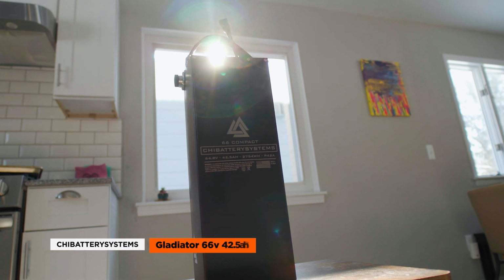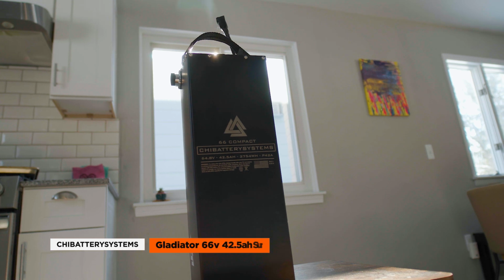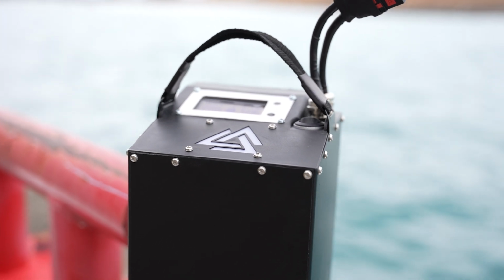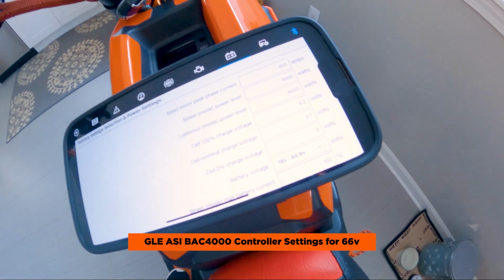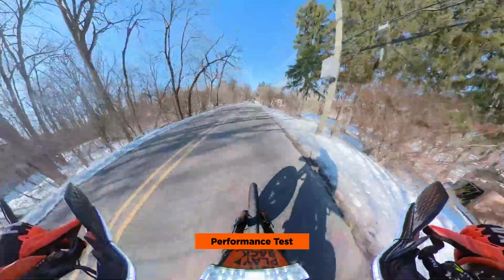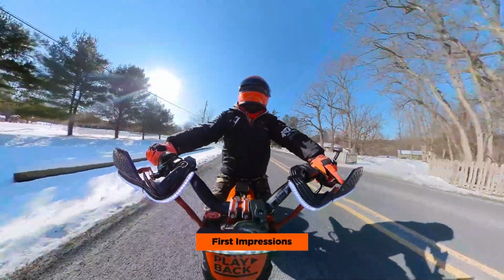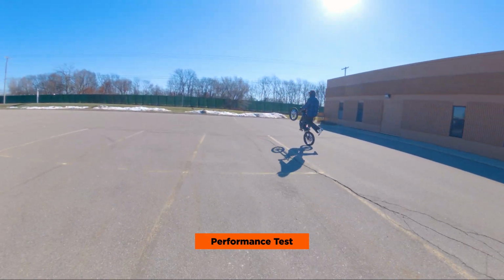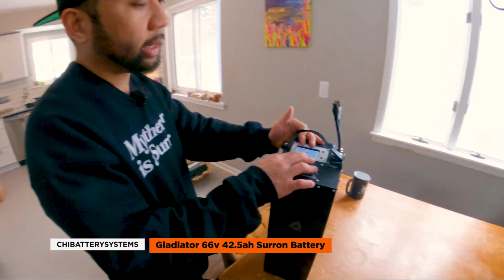ChiBatterySystems 66v Gladiator Surron Battery Full Review & Top Speed Test | RunPlayBack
Today we're gonna check out ChiBatterySystem's 66v 42.5ah Gladiator compact battery for the Sur-Ron. Previously we were using the Gladiator Gen1 72v 38.25ah battery. We'll talk about the power, speed and range of the 66v Gladiator on both the stock controller and the ASI BAC4000 and then test it out on the road. So let's get to it!

BELL Super 3R Helmet
GritShift Headlight and Tail light Kill Switch
Surron Headlight
New Signal Switch
Fork LED Signals
Side LED Strips
Circular Tail Light
LED Strip Brake Light
Flasher Relay
Surpassme Moto Grips
Hafny Bike Mirror
Crimping Toolkit
Cloth Tape
20AWG Wire
JFG Racing Spoke Covers
Michelin Pilot Street 2 Tires
Heavy Duty Moto Tube 70/100-17
ODI Number Plate
Kickstand Foot
14" Reflective Rim Tape
100% Moto Goggles
Funn Direct Mount Stem
O'Neal Helmet
Dirt Bike Goggles
Moto Gloves
Surpassme Moto Grips
Shimano H03C Metallic Disc Brake

0:00 Intro
1:11 Unboxing
1:42 Walk Through
2:54 Specs Overview
4:04 ChiBatterySystems
4:43 72v vs 66v
5:44 72v vs 66v Comparison
6:55 GLE BAC4000 66v Settings
8:20 Performance Test
10:57 BAC4K Top Speed Test
12:30 First Impressions
13:28 Stock Controller Performance Test
15:21 Stock Controller Top Speed Test
16:22 Stock Controller First Impressions
16:51 Final Thoughts

ALL of My Camera Gear and Movies: